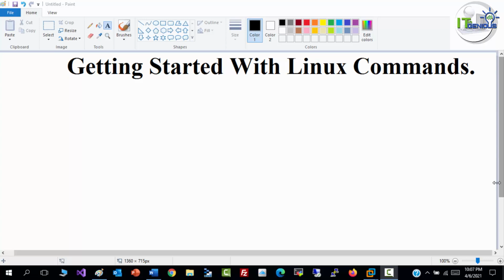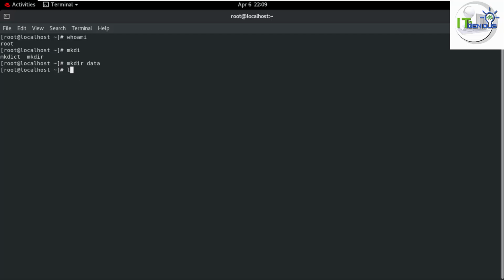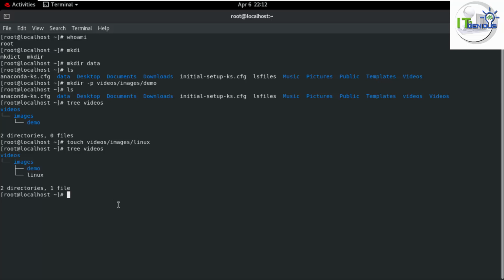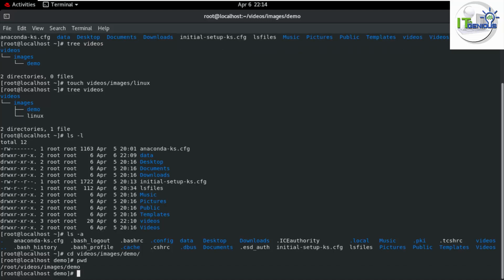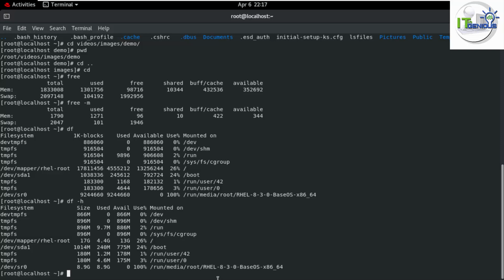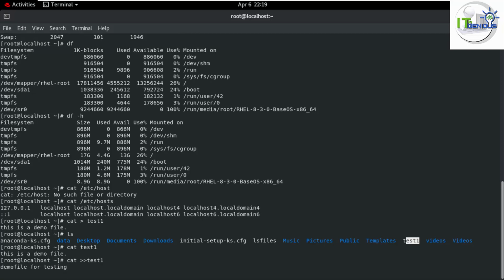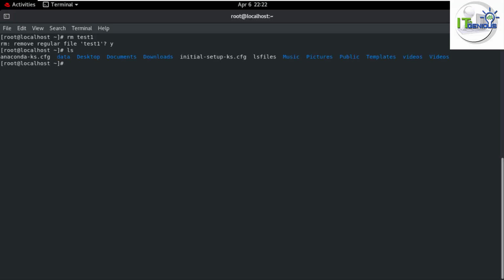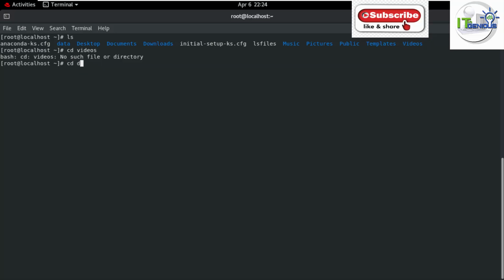Getting Started with Linux commands